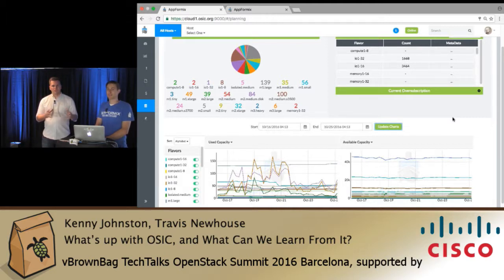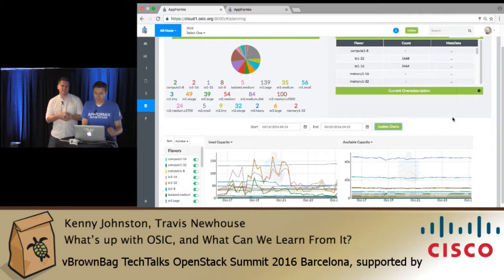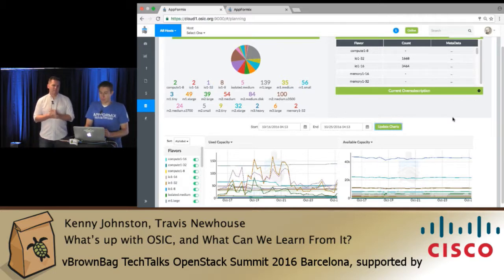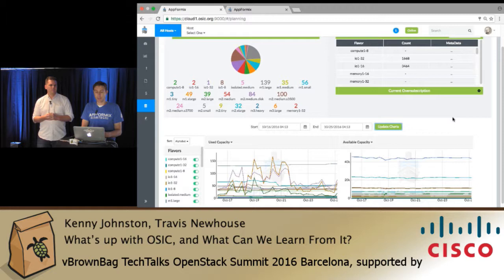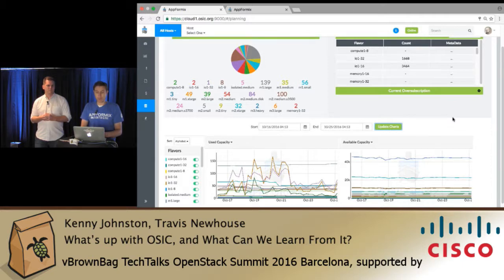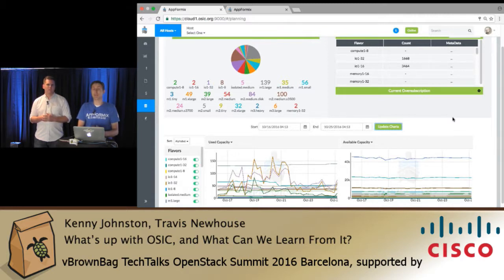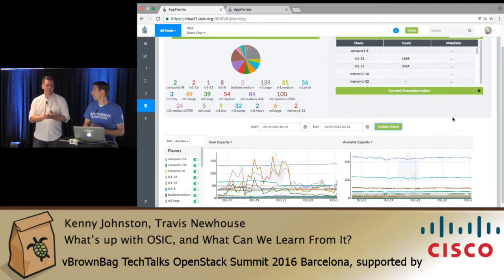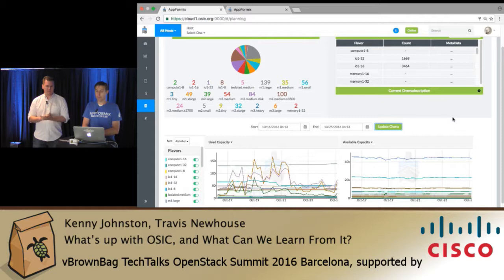2016 OpenStack Barcelona - Kenny Johnston, Travis Newhouse - What’s up with OSIC?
The OpenStack Innovation Center (OSIC) operates a 1000-node cluster for the OpenStack community to develop and test features, functionality and code at scale never before possible.  Each day 100s of virtual machines are created and destroyed on the cluster, for numerous workloads including OpenStack infrastructure gate testing.

In this talk, learn about what kind of workloads the community is running on the OSIC clusters that Intel and Rackspace established for the community. We'll look into how OSIC is improving the cluster to handle the load, and how OSIC is using AppFormix to understand resource consumption and optimize the cluster for the OpenStack community.

Come find out what we can all learn from one of the bigger stacks running.